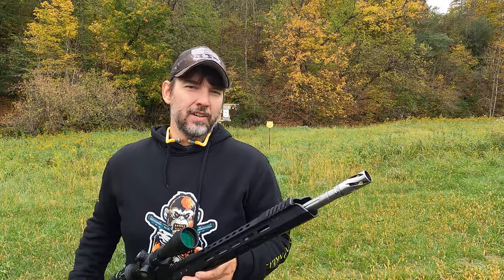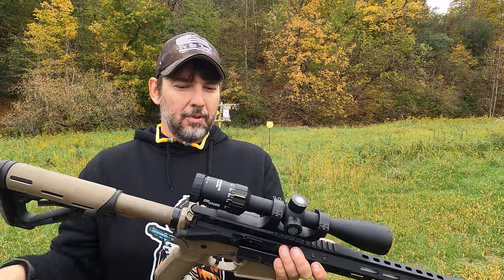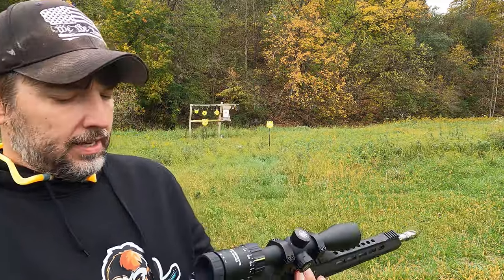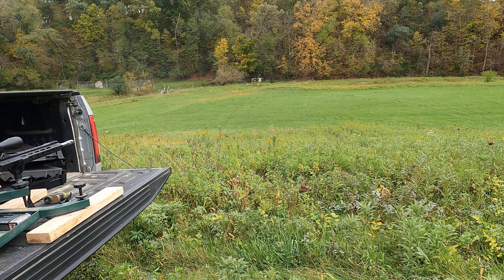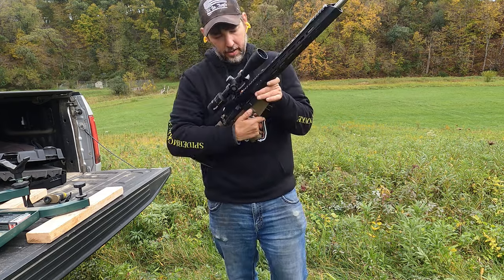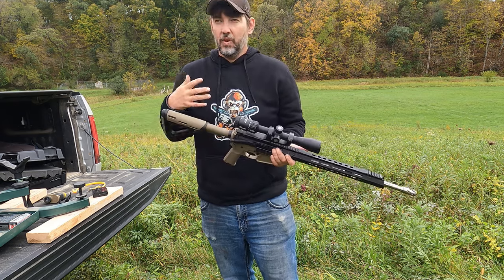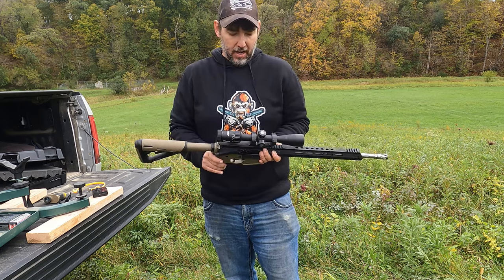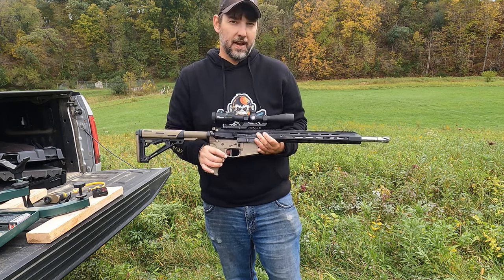Sig Sauer Whiskey 3 scope. Any good?